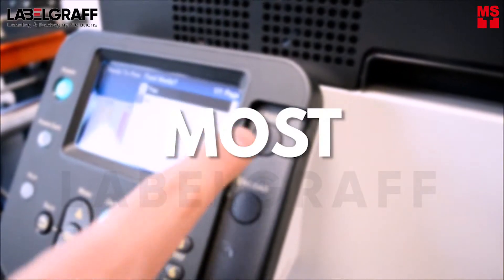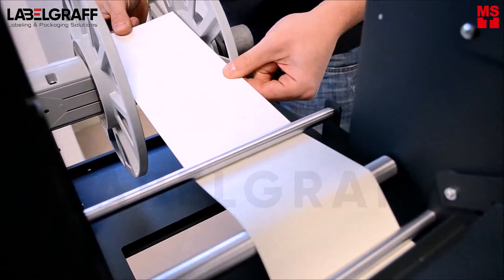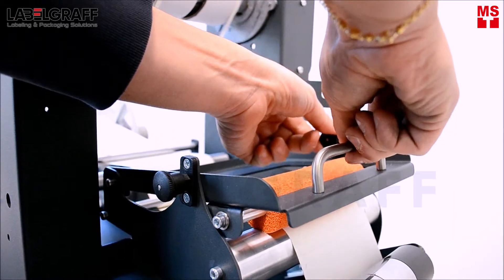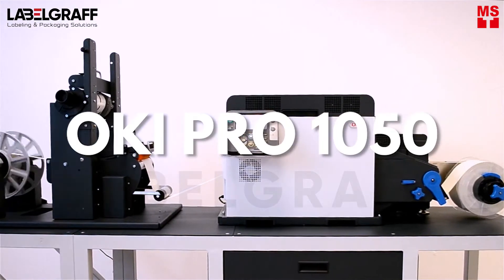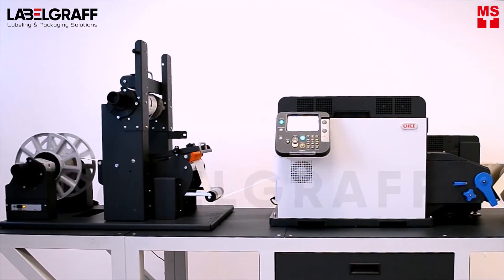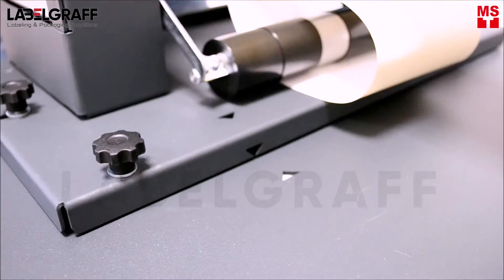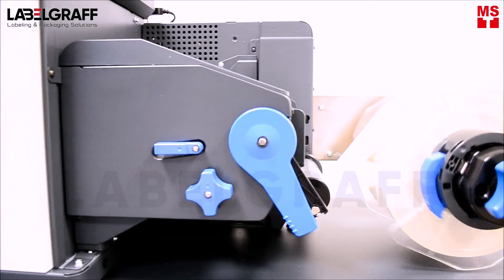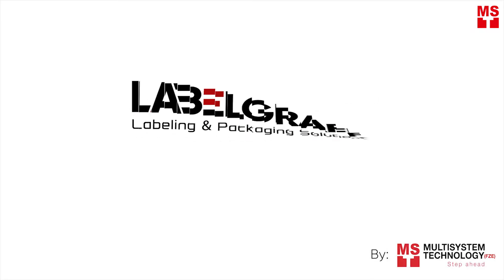5 color toners in-line label printing machine – Pro 1050 by Labelgraff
OKI Pro1050 Label Printer or tag printer gives you to use 5 color toners for short run color label printing or long run label printing. It can produce personalized and high-quality printed labels for products in 4 to 5 colors (CMYK+White) the Pro1050 provides users the enhanced flexibility that comes from printing on transparent or colored label media. Using digital LED together with dry toner technology, the Pro1050 allowing for greater flexibility in your label design. Printing on transparent or colored label media is now easy by printing an opaque white background under the CMYK image.

The specifications that comes with OKI Pro 1050 label printing machine is a Digital 5 LED Full-color Electrophotographic Printing Method, printable media width upto Max. 125.76mm, the printing resolution can be 1200 x 1200 dpi or 600 x 600 dpi, and the cuttable media length is Min. 101.6mm. You are able to print of different media types such as: Plain Paper, Film, Plain Paper Label, Glossy Paper Label, Film Label, Synthetic paper Label to a Roll type.

Its flexible media handling capability makes it easy to print on a range of media including textured papers and synthetics with white, clear, opaque or colored substrates. The white can be used to create exceptional designs on colored or metallized effect substrates (gold and silver) which are difficult to print using other digital technologies. Print waterproof and resistant to UV fading labels that are tested to survive underwater.